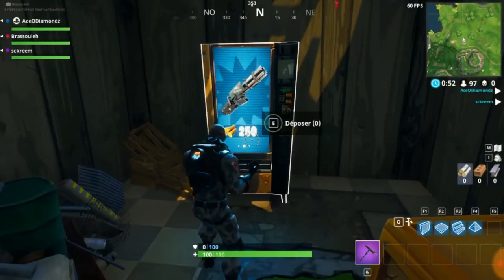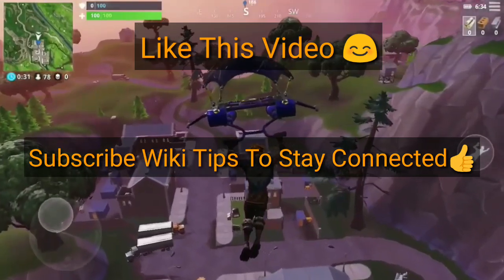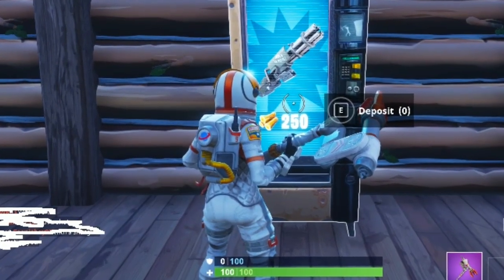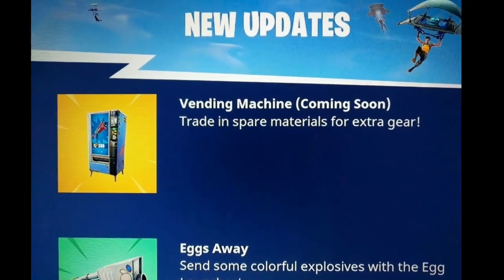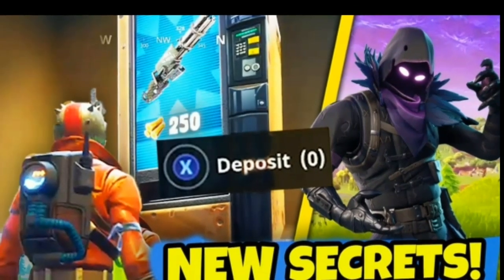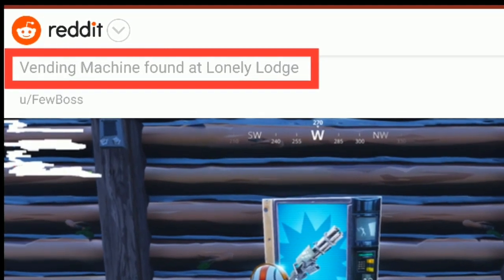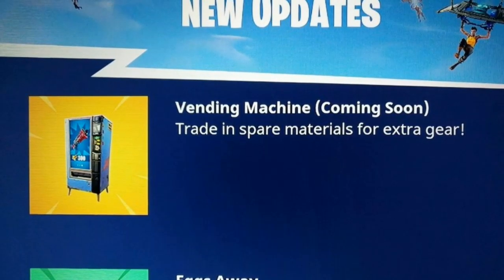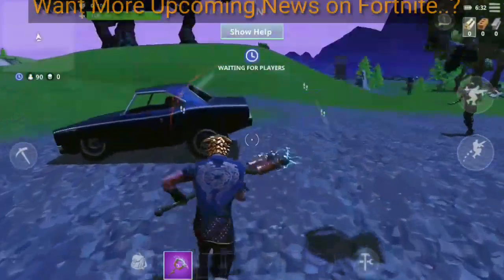✅ Vending Machine Fortnite location with Trailer,Glitch + How to Find New Fortnite Vending Machine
Fortnite  Battle Royale Vending Machine location Leaked.? Watch Vending Machine Trailer, Glitch and trick on How to Find New Fortnite Vending Machine in Gameplay. Also find What is Fortnite Vending Machine and How to use it in Gameplay.

Hey Guys Do you know What are the Fortnite vending machines, and when will they be added?

so in this Video, we will tell you what are Fortnite vending machines, How to use it and Where you can find Fortnite vending Machines..?

But Before we continue Don't forget to subscribe, Wiki Tips Channel and Like this Video, so that we can stay connected with you, for further upcoming News on Fortnite Vending Machines,

As you Know Guys, Epic Games is consistently adding new content to its popular Fortnite Battle Royale game, with weekly updates introducing more and more items. The latest addition looks set to be interactive vending machines where players will be able to get hold of certain items. It has already been spotted in various locations on the map by Fortnite players and it was officially confirmed by Epic Games last night.

So What will the vending machines do and when are they being added?

The vending machines will give players the chance to exchange resources such as wood and bricks for various weapons.The player found a vending machine that would allow them to trade 250 wood for a minigun, with the material and the gun displayed right on the front of the machine,

So,Where can I find Fortnite vending machines.?

Players have already spotted them around the map but they don’t currently have any function. As per the Official News, Vending Machine can be found at Lonely Lodge,

Epic Games confirmed the arrival of vending machines in their ‘new updates’ message that players get when they load up the game. In the update description it says ‘trade in spare materials for extra gear’. The announcement says that the new item will be ‘coming soon’, but we expect that it will likely be added during the newest update on Thursday 5th April. Most of the items that are teased under ‘new updates’ are usually very close to being added to the game, and the fact that many players have already spotted them on the map means it’s likely that everything is already in place.

If you want to get more latest news on fortnite Subscribe this channel Now, we keep on uploading videos on fortnite trending news, Tips and tricks on How to win in fortnite Battle Royale,

We want to confirm that this video uploaded by wiki tips channel claims no credit for any images, Music, Video, content Used in this Video. If there is an image, Music, Video, content appearing in this video belongs to you, please E-mail with a link and it will be promptly removed.